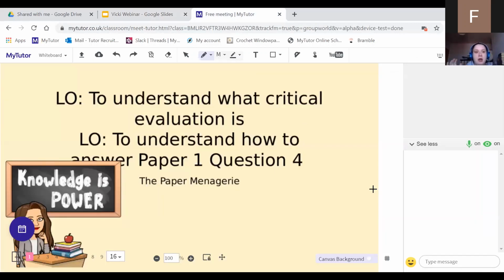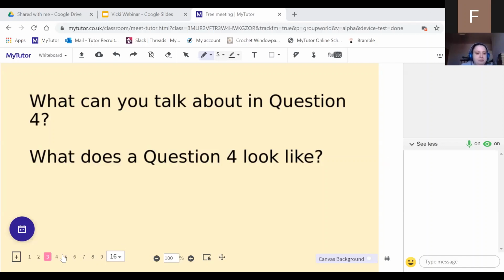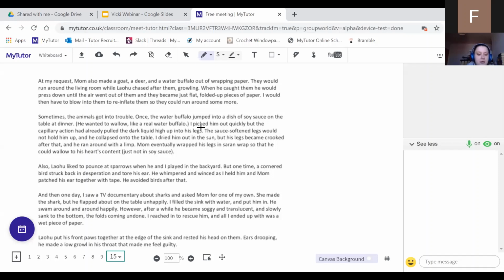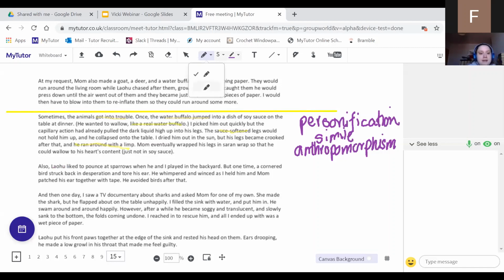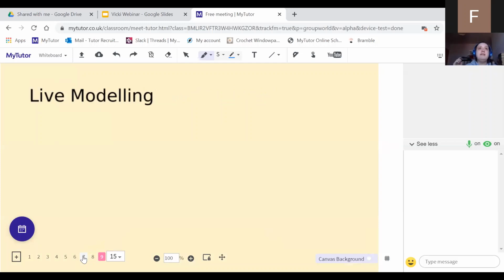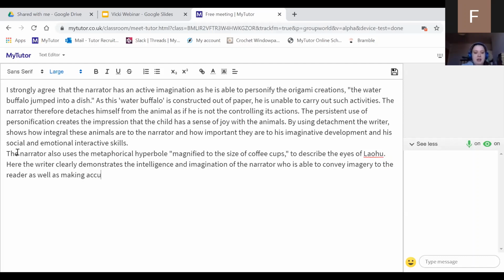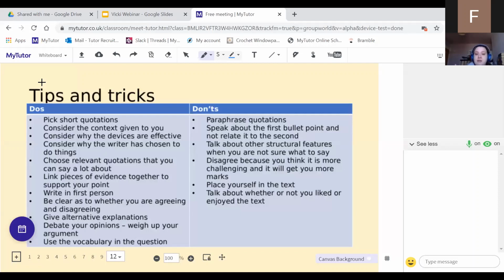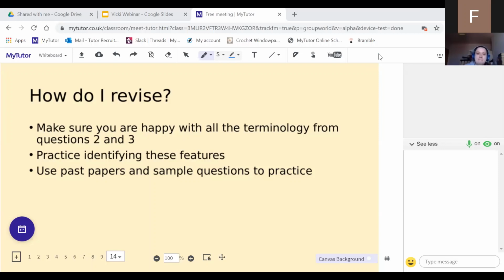English Language paper 1, question 4: part 2 - live group tutorial - GCSE English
Join English tutor Vicki for the second installment of our English Language live group tutorials on paper 1, question 4 of your GCSE English paper (AQA board).

Vicki helps you understand what critical evaluation is, and helps you understand useful techniques to help you answer this question confidently in your GCSE English exam.

If you enjoyed this video and would like some personalised 1-1 help in GCSE English, check out our awesome tutors